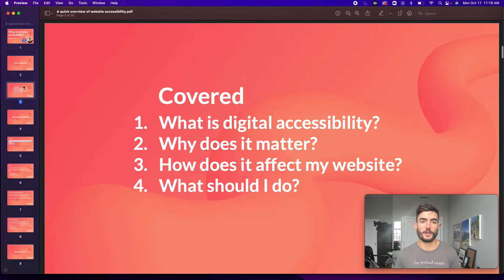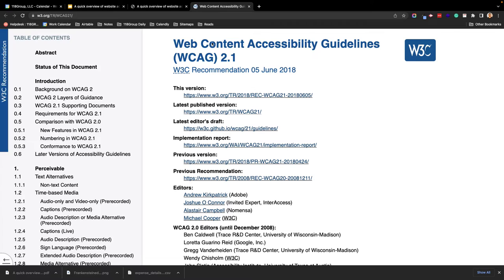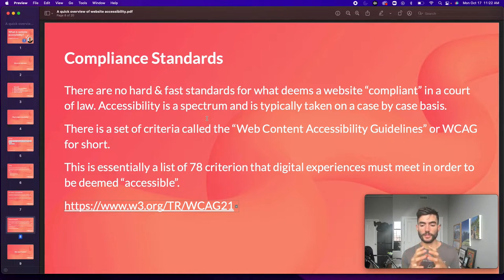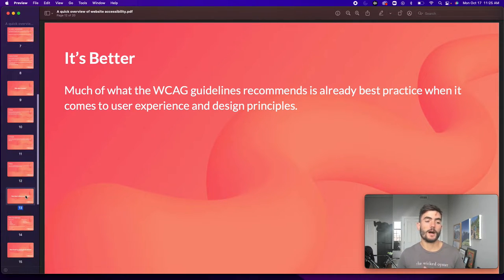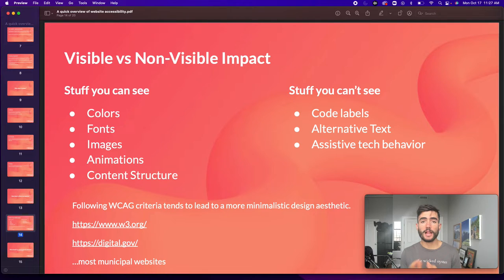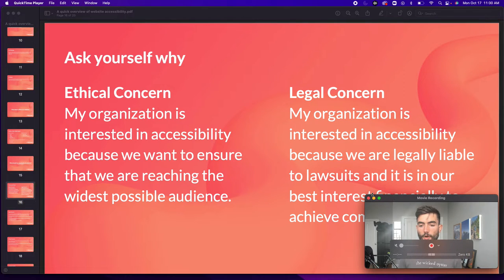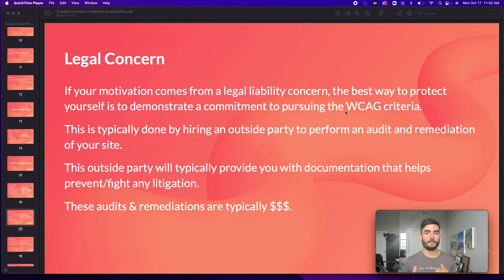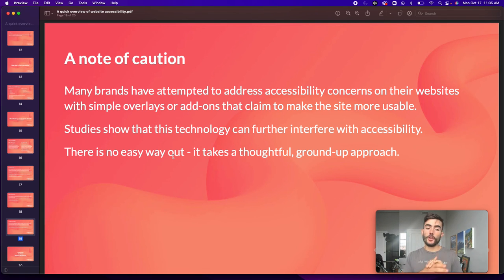A quick guide to website accessibility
This video educates decision-makers on what it means to be accessible, why it matters, and what organizations can do to make their websites more inclusive.